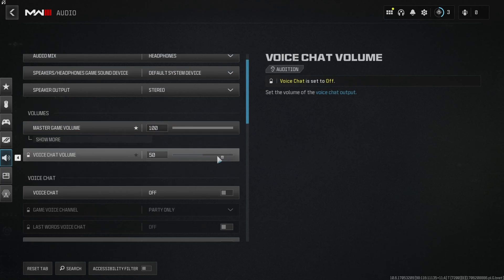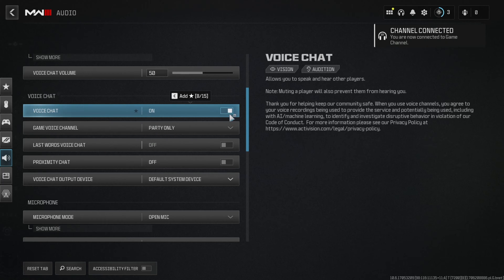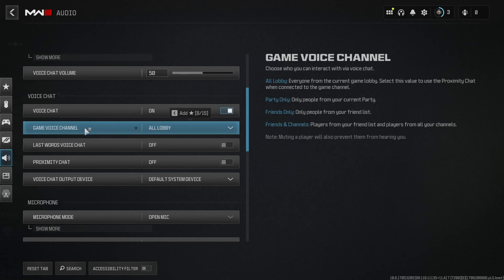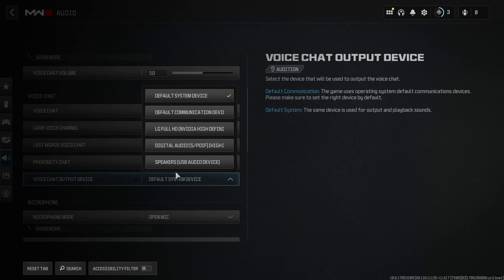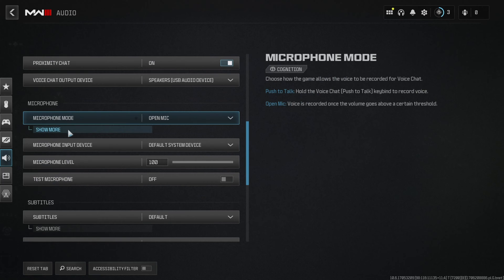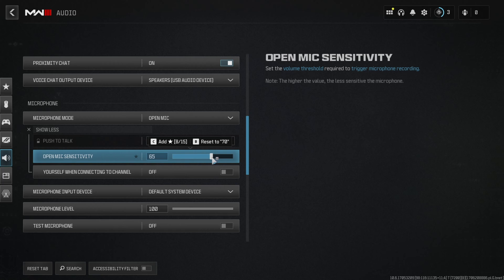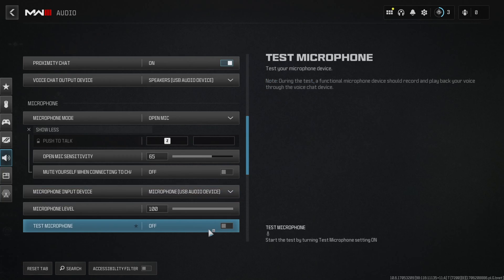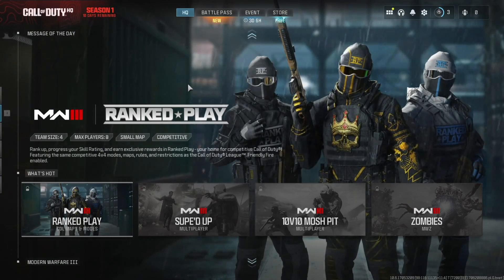How to Fix Call of Duty Proximity Chat Not Working on PC | Warzone Proximity Chat Not Working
Is your Call of Duty proximity chat not working on your PC? Facing issues with Call of Duty proximity chat? No worries. I've come up with the solution you need! In this comprehensive guide, I will show you how to solve the "Call of Duty proximity Chat Not Working" problem on a PC.

Learn how to fix proximity chat not working in Warzone by watching the video tutorial. Watch the video now if the cod proximity chat not working on the PC. Follow the step-by-step process carefully to fix the proximity chat glitch and enhance your Call of Duty gaming experience!

00:01- Video intro
00:10- The Mthod
00:00- Video ending